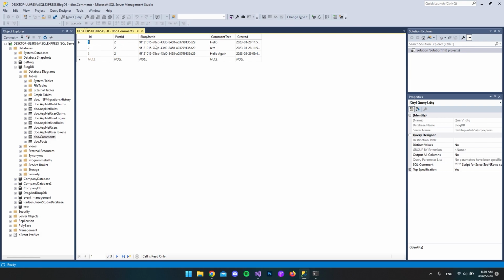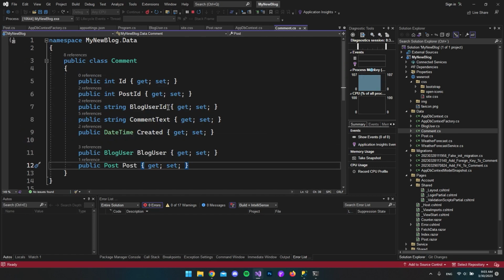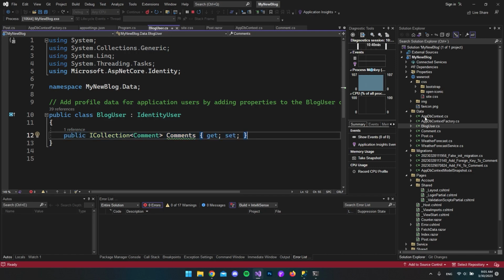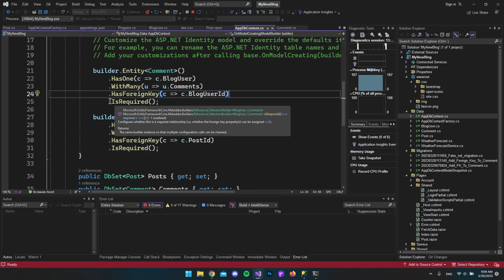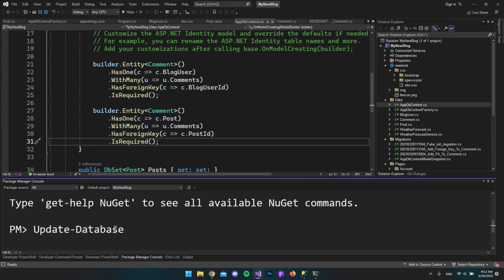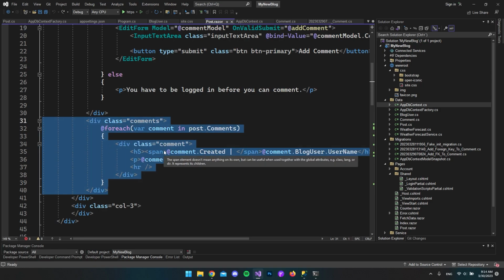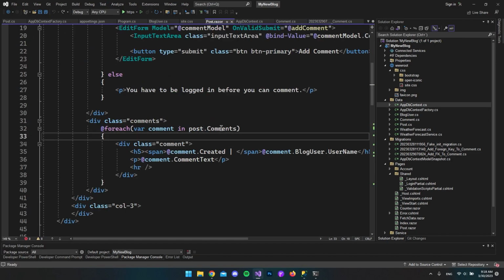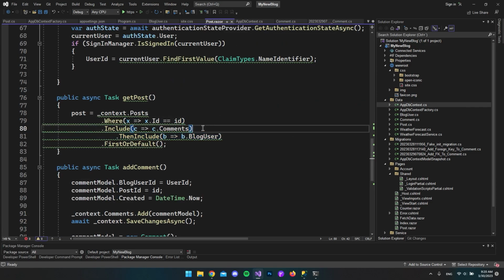One To Many relationship in Entity Framework (ASP.NET Core/Blazor example)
Zetbit Toolkit - Chrome Extension For Developers In this video I show you how to setup a one to many relationship using entity framework in an ASP.NET Core / Blazor project.